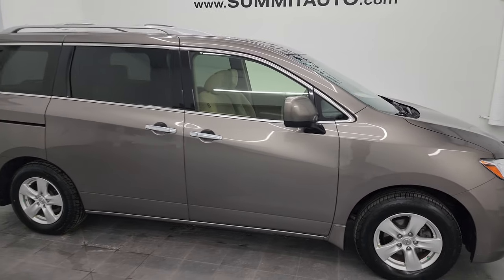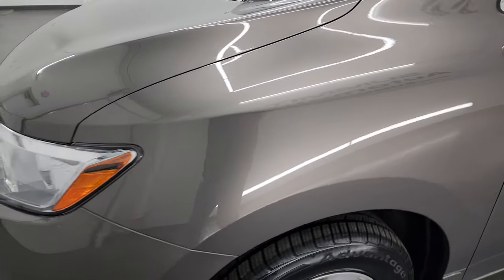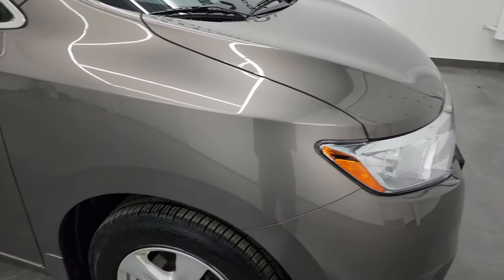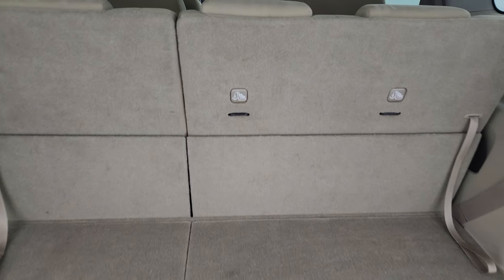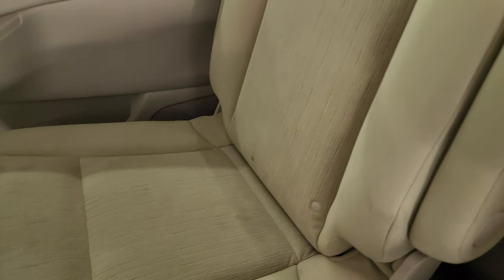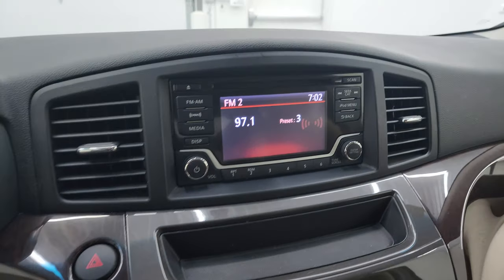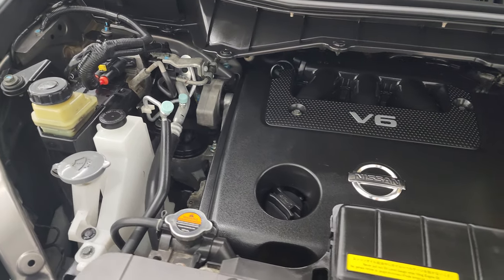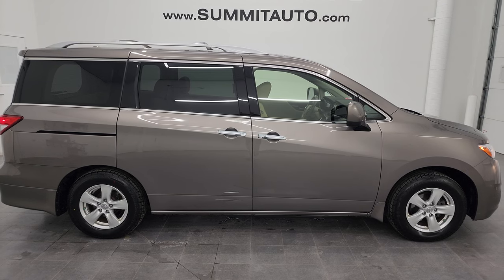2015 NISSAN QUEST SV 7 PASSENGER MINIVAN IN TITATIUM METALLIC 4K WALKAROUND 13472Z SOLD!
This 2015 NISSAN QUEST SV 7 PASSENGER MINIVAN IN TITANIUM METALLIC FOR SALE IN FOND DU LAC OSHKOSH WISCONSIN 54935 is the vehicle we did walk around review of today.

Thank you for checking out this video of this 2015 NISSAN QUEST SV 7 PASSENGER MINIVAN IN TITANIUM METALLIC FOR SALE IN FOND DU LAC OSHKOSH WISCONSIN 54935

STOCK: 13472Z
PRICE: $16,491
MILES: 69,237
MAKE: NISSAN
MODEL: QUEST
VIN: JN8AE2KP4F9131064
LOCATION: FOND DU LAC OSHKOSH WISCONSIN, 54937 TRUCKS ON 41

CLEAN TITLE HISTORY! CLEAN CARFAX! NEWER TIRES! 3.5 Liter DOHC V6 Engine, 260 Horsepower, Four Door with Dual Power Sliding Side Doors, SV Package, Reverse Backup Camera Rearview Camera, Driver Seat Height Adjuster, Non Smoker, Tan Cloth Seats, Captains Chairs, 2nd Row Quad Seating Quads, 3rd Row Seats Bench Seating, Seven Passenger 7, Fold Flat Third Row Seats, Towing Package with Receiver Trailer Hitch and Trailer Wiring Tow Package, Power Mirrors, Electronic Stability Control Traction Control ESC, Like New BF Goodrich Advantage 22/65 R16 Tires, Painted Alloy Rims Premium Wheels, Four Wheel Disc Brakes, Fog Lights, Projector Lamp Headlights, Roof Rack Luggage Rack, AM / FM Radio Tuner, Sirius/XM Satellite Radio Capabilities Sirius / XM, CD Player, Bluetooth, Hands-Free Phone Controls Blue Tooth, Auxiliary MP3 Jack Portable Audio Connection, USB Jack Portable Audio Connection, Keyless Entry System, Push Button Start, Manual Raise Rear Gate, Rear Window Defroster, Adjustable Height Seatbelts, Driver and Passenger Front Air Bags, L.A.T.C.H. Child Safety System, Side Curtain Air Bags SRS Safety Restraint System, 2nd Row Power Windows, Multi-Function Steering Wheel Controls, Mileage Display, Outside Temperature Display, Dual Multi-Zone Climate Control , Weathertech Floormats, Air Conditioning AC, Cruise Control, Power Locks, Power Windows, Automatic Headlights Autolamp, Tilt/Telescope Steering Wheel, Side Window Antenna, Titanium Metallic, CLEAN AUTOCHECK! Very very clean inside and out! This is one of the sharpest 2015 Nissan Quest minivan vehicles we have ever had on our lot! Make your move before this super clean ride is gone! 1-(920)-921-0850 . Summit Automotive Chrysler Dodge Jeep Ram in Fond du Lac, Wisconsin also Proudly Serving Oshkosh, Madison, Milwaukee, Sheboygan, Appleton, and Waupun is a family owned and operated dealership since 1959. We take great pride in our new and used car and truck center with vehicles to fit everyone's budget. We have ON THE SPOT FINANCING. BAD CREDIT OR GOOD CREDIT, we work with over 20 lenders to get you APPROVED AT THE MOST COMPETITIVE RATES. We provide AIRPORT TRANSPORTATION and NATIONWIDE DELIVERY OPTIONS. We are conveniently located on HWY 41 at EXIT 98, Hwy 151 at Military Rd. Exit . Just Look For The TRUCKS ON 41. Advertised price does not include, tax, title, registration and service fee

STOCK: 13472Z
PRICE: $16,491
MILES: 69,237
MAKE: NISSAN
MODEL: QUEST
VIN: JN8AE2KP4F9131064